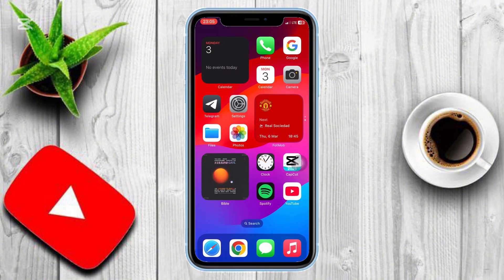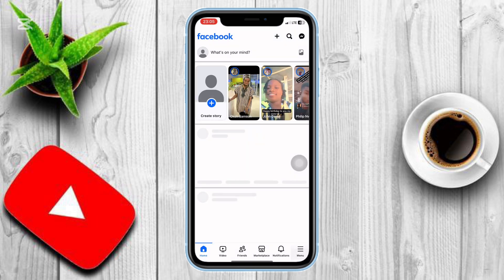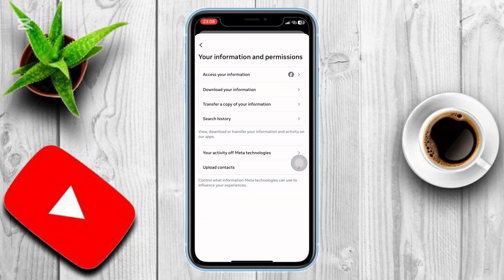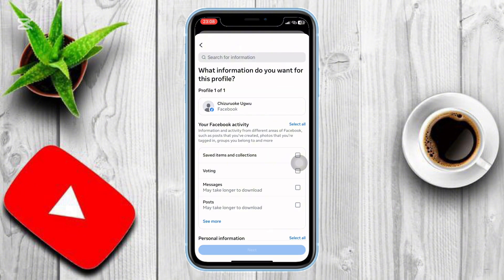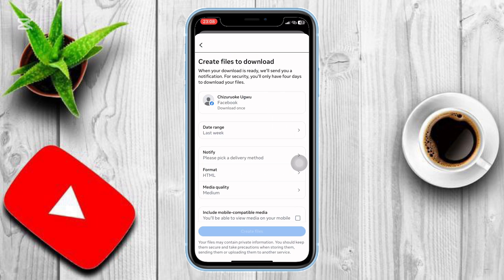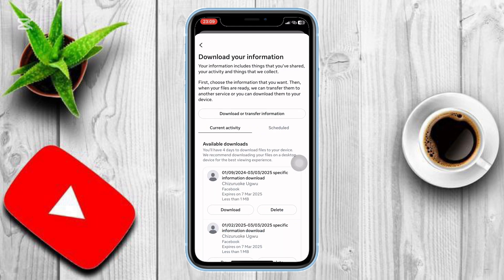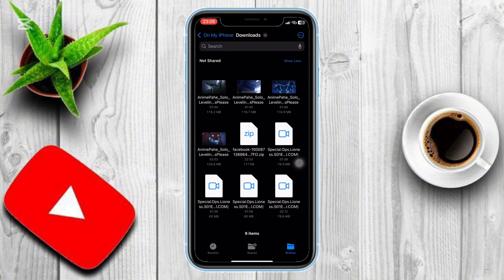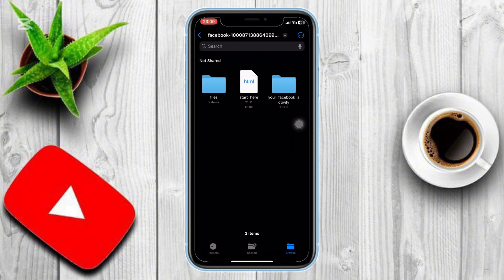How to See Deleted Messages on Messenger | Recover Deleted Chats Easily!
In this video, you will learn how to see deleted messages on Messenger and recover lost chats easily. Whether you accidentally deleted a message or just want to retrieve an old conversation, this method will help you access deleted messages quickly. Watch till the end to follow the step-by-step guide!

how to see deleted messages on messenger
recover deleted messages on messenger
how to retrieve deleted messages on messenger
see deleted messages in messenger
how to view deleted messages on messenger
messenger deleted messages recovery
recover messenger chats
retrieve deleted messenger messages
restore deleted messages on messenger
messenger message recovery
recover deleted chats on messenger
see removed messages on messenger
how to recover deleted messages in messenger
read deleted messages on messenger
how to get back deleted messages on messenger
how to restore deleted messages on messenger
messenger deleted chat recovery
facebook messenger message recovery
recover deleted facebook messages
how to retrieve deleted chats in messenger
can you see deleted messages on messenger
how to read deleted messages on messenger
messenger chat recovery
restore deleted messenger chats
recover erased messages on messenger
facebook messenger deleted chat recovery
get back deleted messages on messenger
restore messenger messages
recover old messages on messenger
retrieve old chats on messenger
how to find deleted messages on messenger
see removed messages in messenger
messenger chat recovery tool
retrieve lost messages on messenger
recover messenger conversations